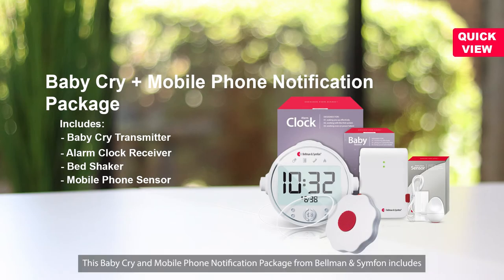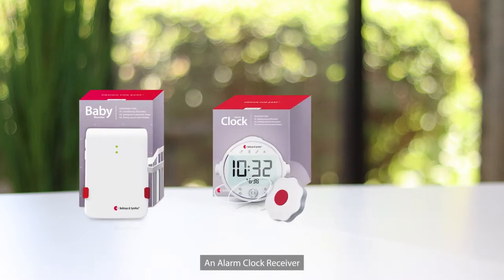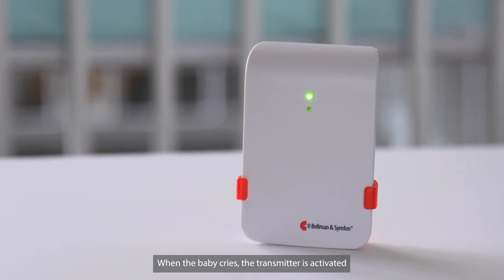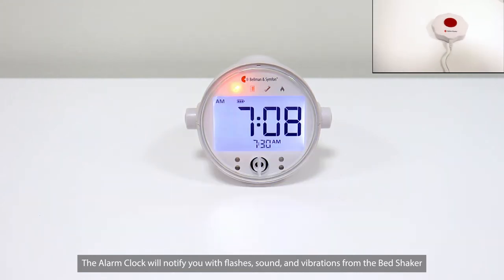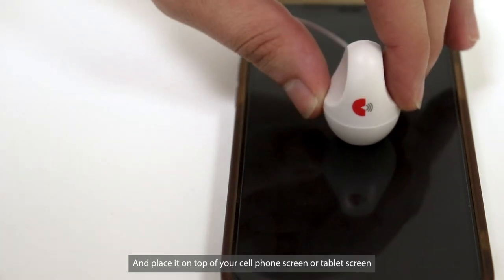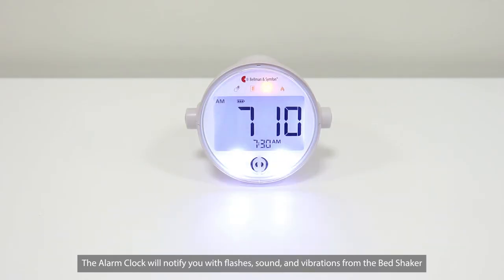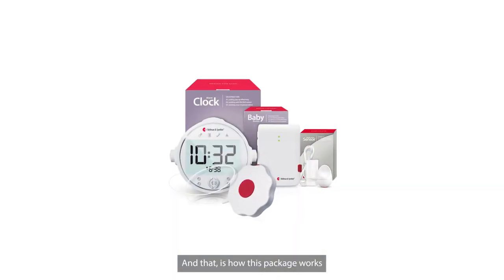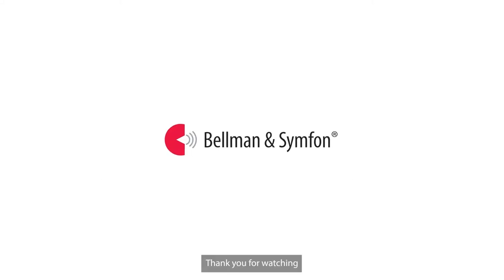Baby Cry + Mobile Phone Notification Pack | incl. Baby Cry TX, Clock RX, Bed Shaker, Mobile Sensor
A Baby Cry and Mobile Phone Notification Package from Bellman & Symfon that helps people who are hard of hearing or deaf. It wakes you with a combination of sound, flashing lights, and vibrations from the accompanying Bed Shaker. This system will awaken you when your baby cries and display the notification on the clock with an orange LED display. The transmitter uses sound detection with adjustable sensitivity settings. It also detects when your mobile phone senses a call or other notification on your mobile phone or tablet.